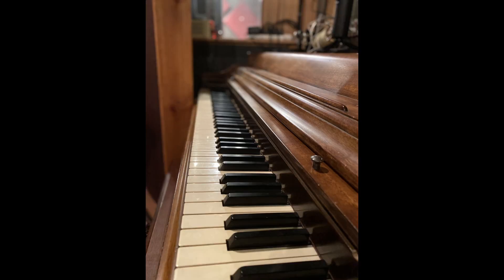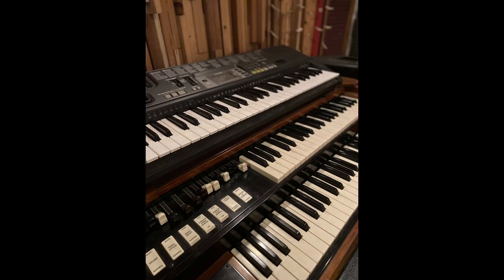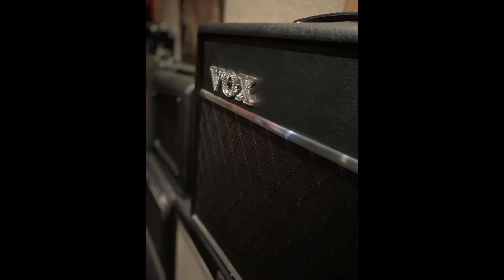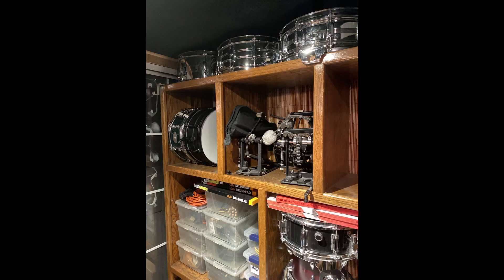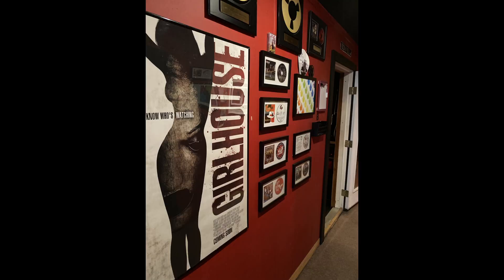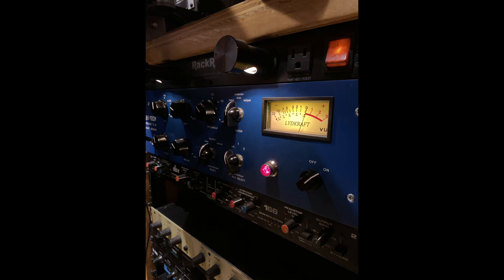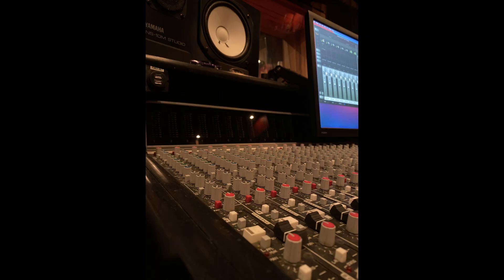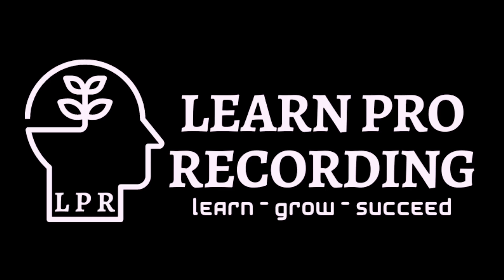Why do I need a Reference Track in mixing and mastering?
Yes. You might need a reference track. Here are some reasons why.